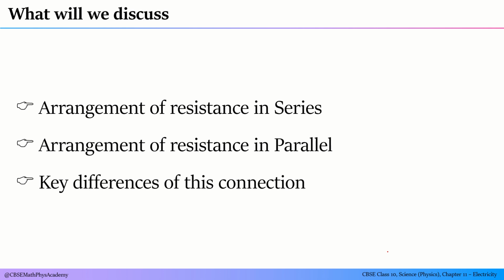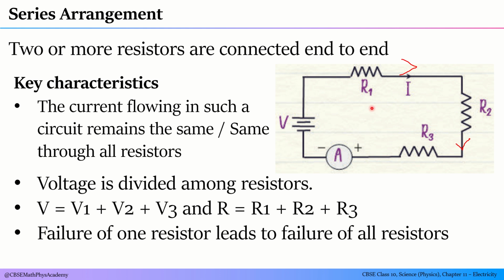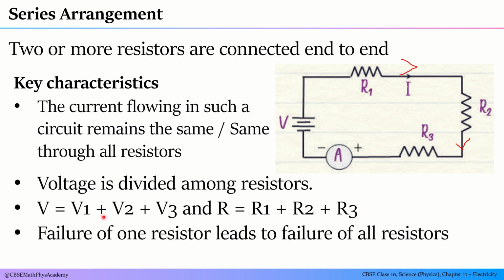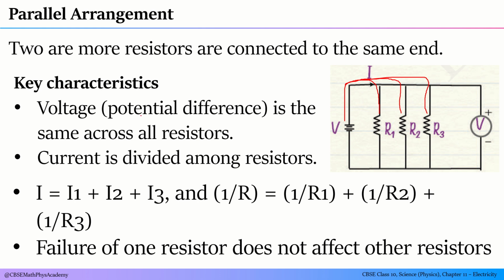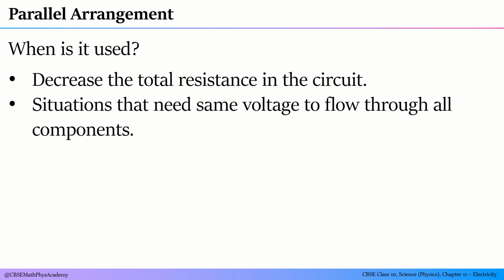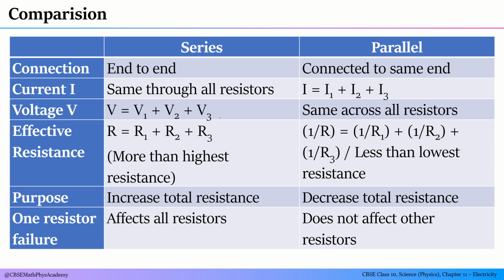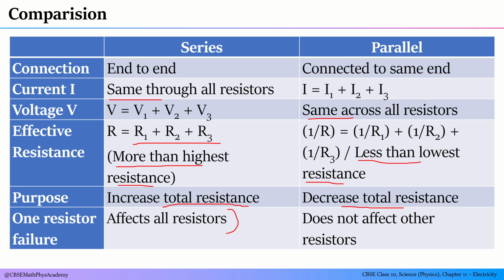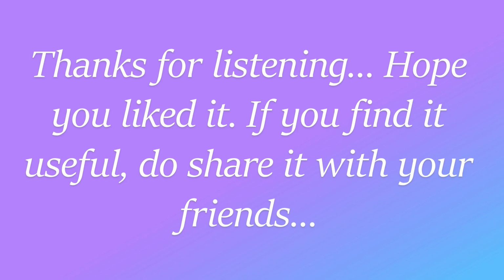P08 Resistance Arrangement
This video discusses the series and parallel arrangement of resistors. The idea is very important to solve the problems.